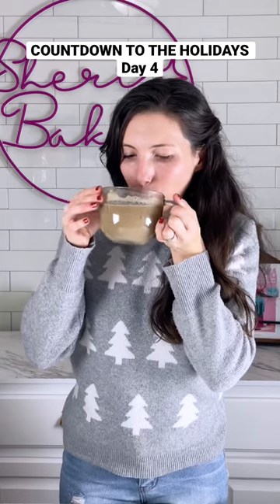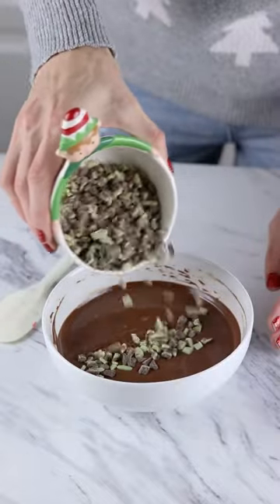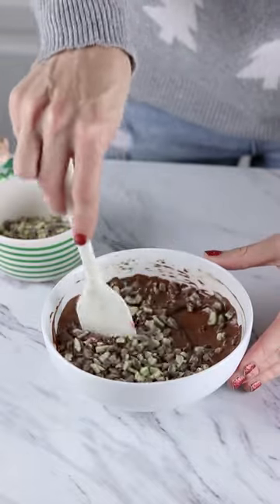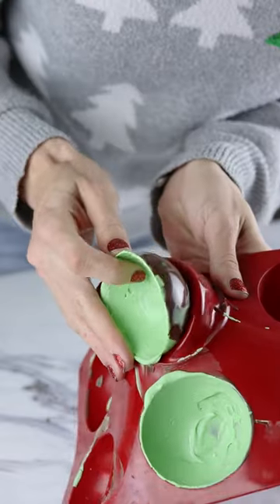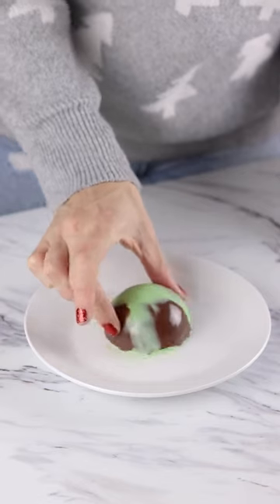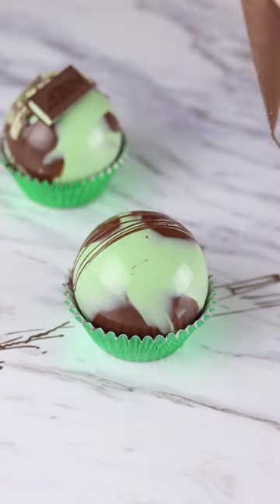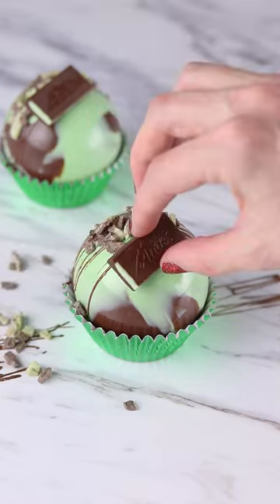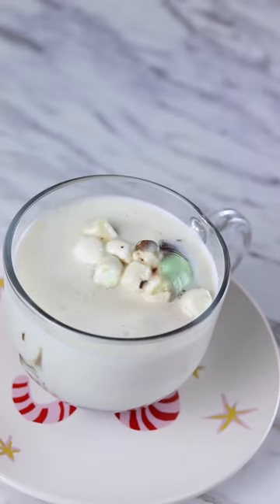Mint Chocolate Cocoa Bomb 🍫 HOLIDAY COUNTDOWN DAY 4